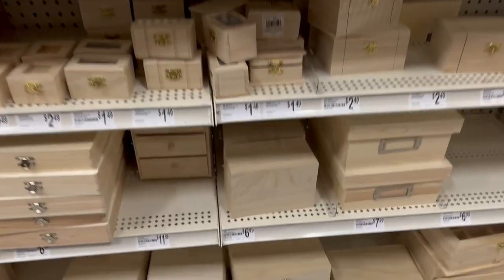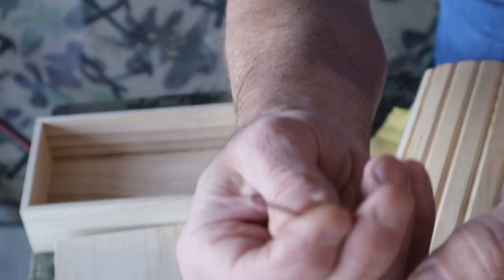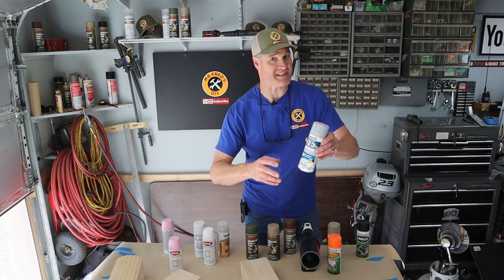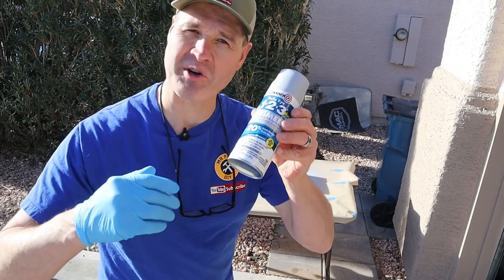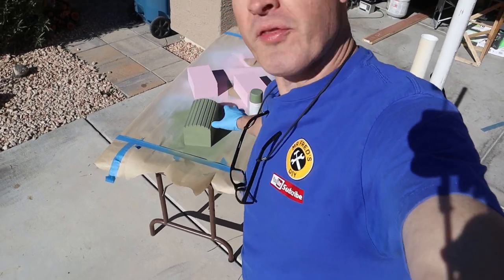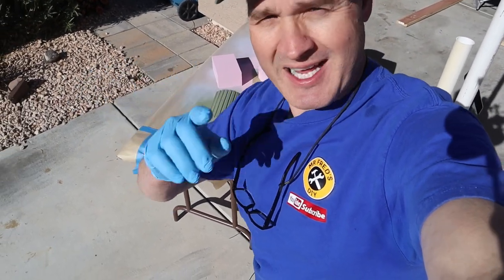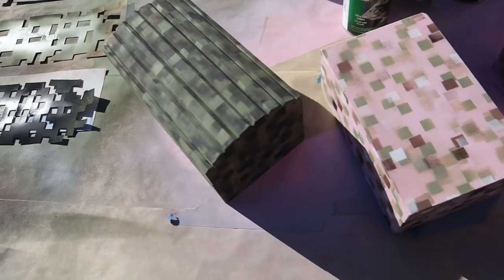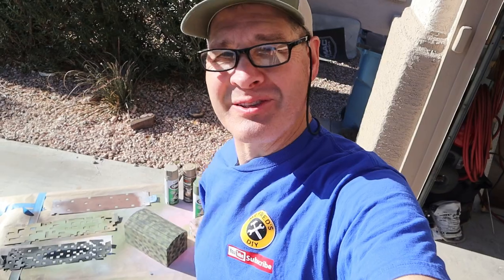DIY Camouflage Painting Project!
Here is an easy DIY camouflage painting project!

learn how to paint a camouflage pattern, digital! Its easier than you might think! Here is a tutorial for painting digital camouflage. DIY camouflage is simple and fun. In this video I show step by step the camo painting process that I use to paint all kinds of camouflage patterns. I use a simple technique of the correct colors of camo paint and homemade stencils. The process involves layering random camouflage patterns with composition in mind to yield a great pattern.

Homemade camouflage patterns are easy to make and once you grab some camo spray paint and go to work, you can have a do it yourself camo masterpiece. The digital camouflage pattern on these camping tables turned out pretty cool.

—Merch—-Merch—-Merch—-Merch—
Mr Fred’s Merch NOW AVAILABLE⤵️

✅Rust-Oleum 269038-6 PK Specialty Camouflage Spray Pack, 12-Ounce, 6-Pack

✅Rust-Oleum 272479 Zinsser Bulls Eye 1-2-3 Plus Spray Primer,

✅S&F STEAD & FAST Painters Tack Cloth

Mr Fred
505 E Windmill Lane